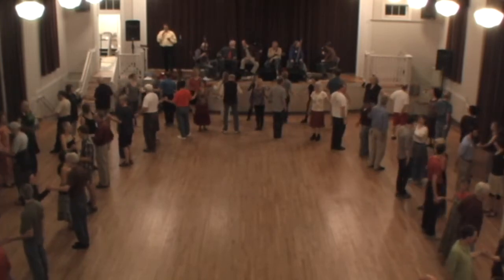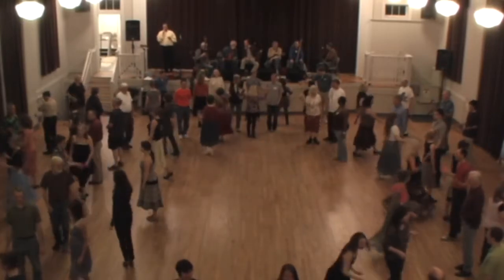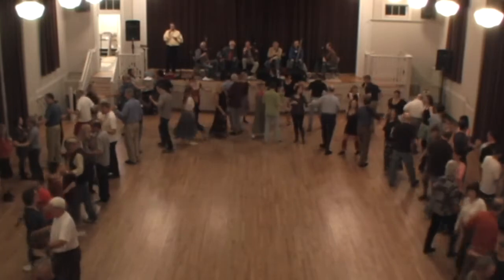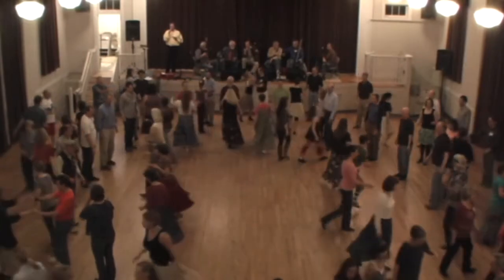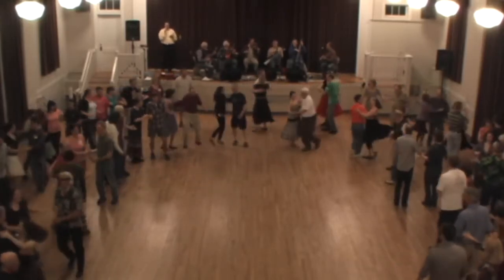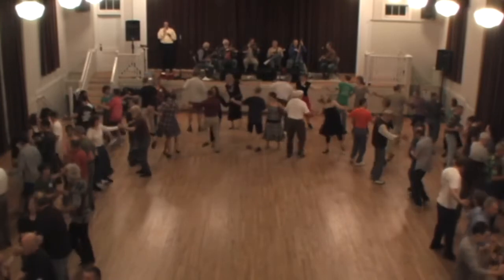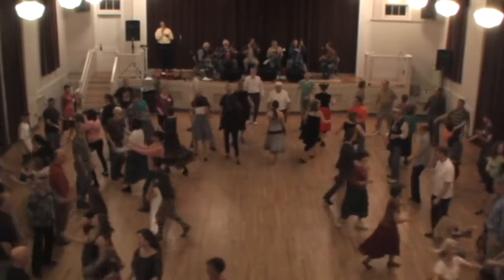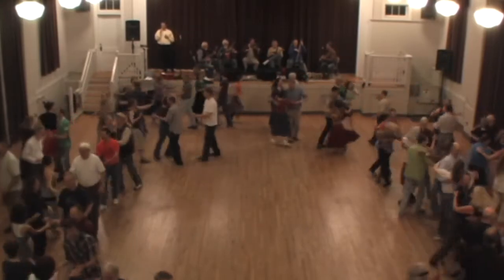Rob Harper - Mixer Contra Dance with Walk Through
Rob Harper calling with Peavine Creek performing.  Mixer with Walk Through, some early calling/dancing and some later calling/dancing.